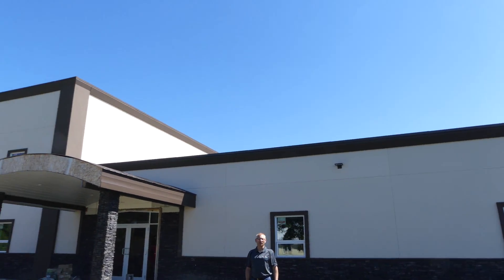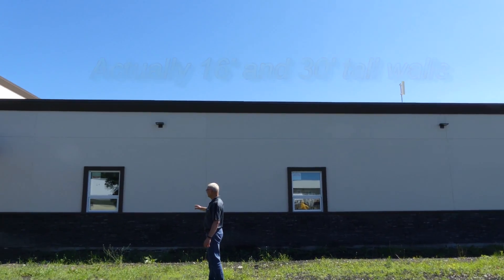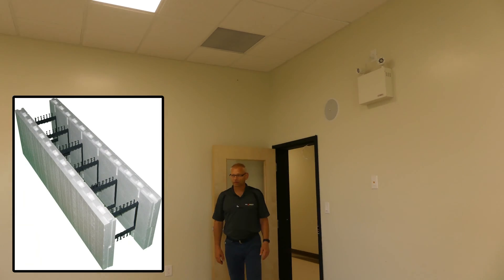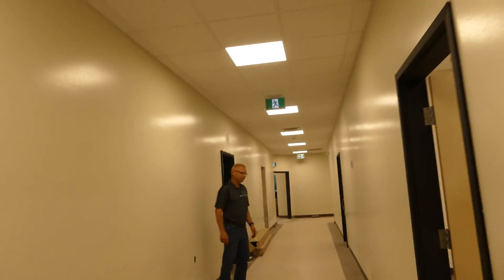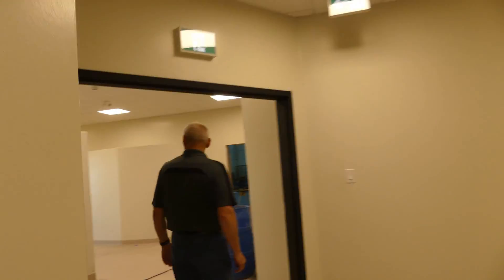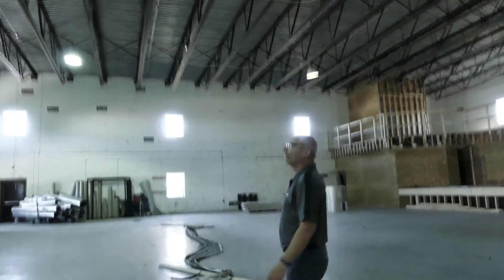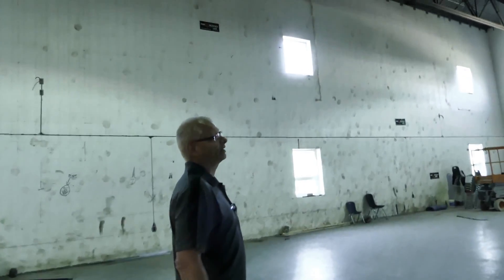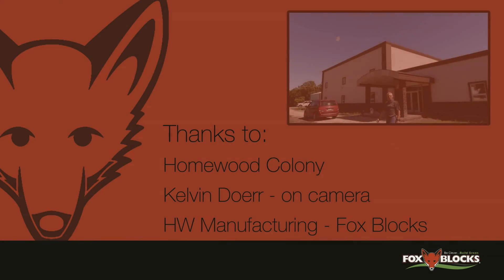Peace Valley School & Fox Blocks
New school built with Fox Blocks Insulated Concrete Forms (ICF's). The ICF's will lower the operating costs for this school and give them a very comfortable space that can handle exterior extreme temperatures. In the location of this ICF School the exterior temperature can be -45C (-45F) in the winter and +40C (100F) in the summer.